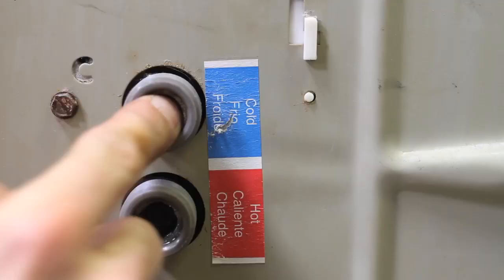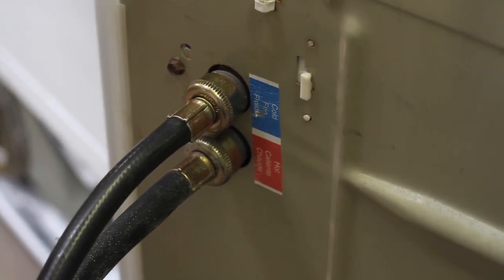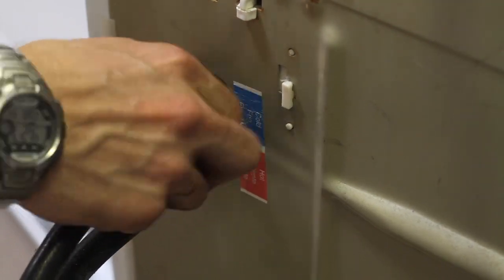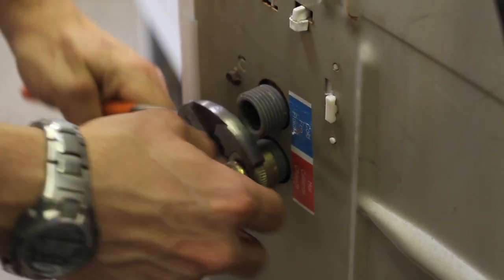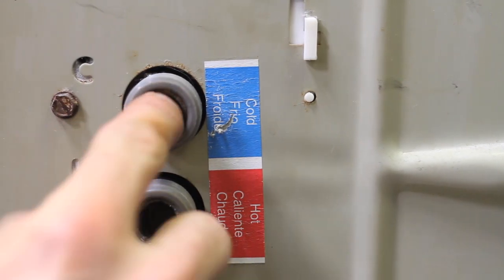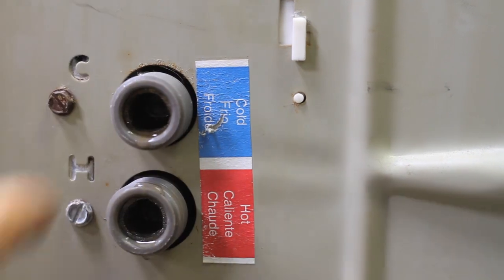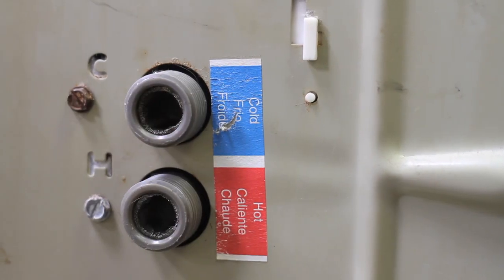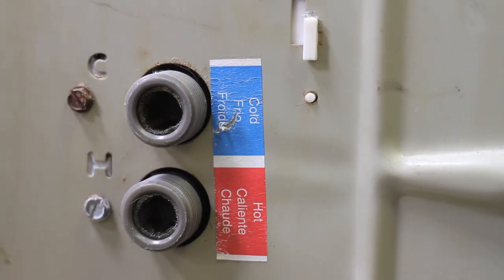Washing Machine Repair : How to Fix a Washing Machine Filter That Doesn't Work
A washing machine filter If your washing machine filter doesn't work like it should, you can usually fix it by cleaning out any rock sediment that has built up inside the filter. See how it's done in this free video on washing machine repair.

Expert: Tyler Murphy
Bio: Tyler Murphy works for Appliance Service by Paul, which is A+ RATED by the UTAH BBB Better Business Bureau.

Series Description: If your washing machine squeaks, fails to drain properly, or has parts requiring repair or replacement, these repair tips may save you a lot of money in getting the problem fixed. An appliance repair professional explains and demonstrates in this free video series.